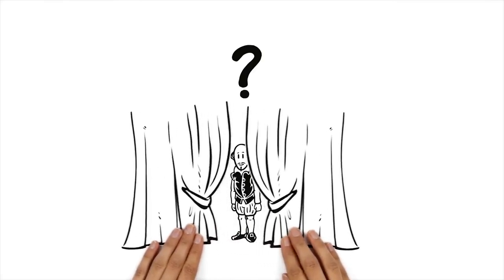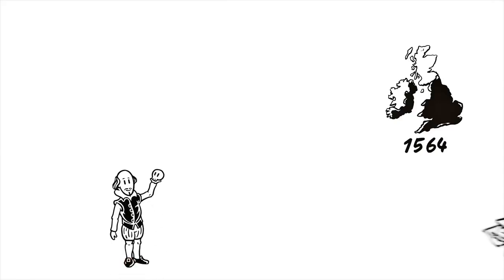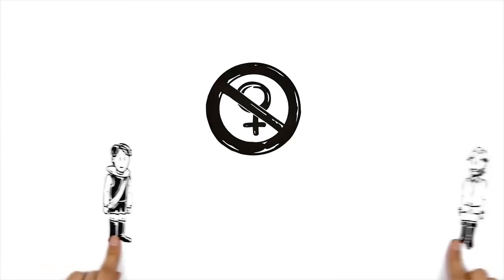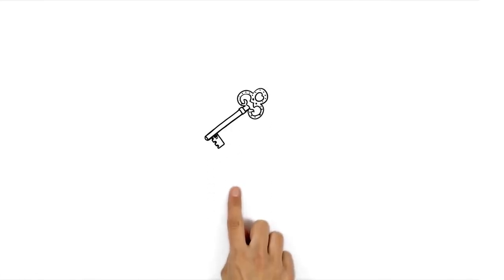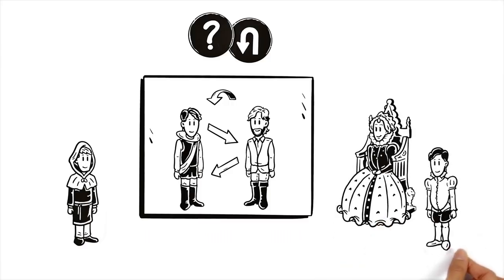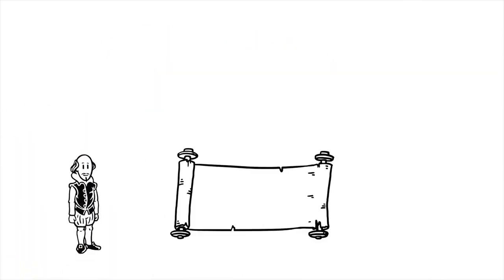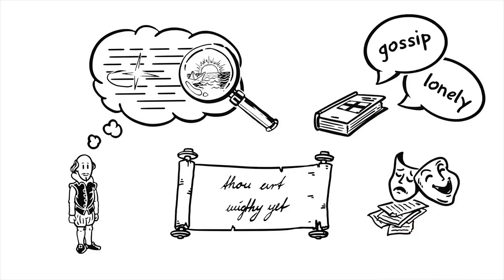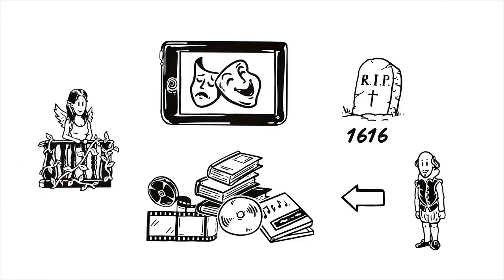Facts about William Shakespeare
Shakespeare remains vital because his plays present people and situations that we recognize today. His characters have an emotional reality that transcends time, and his plays depict familiar experiences, ranging from family squabbles to falling in love to war.